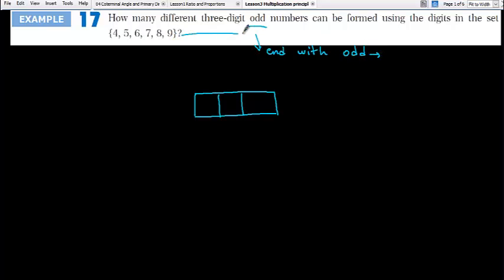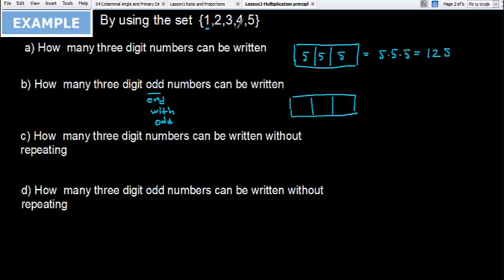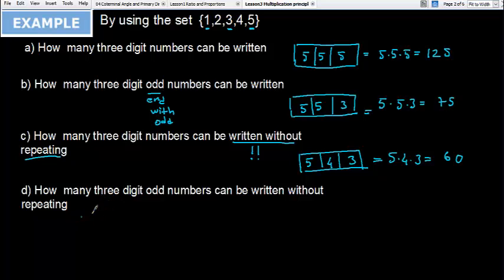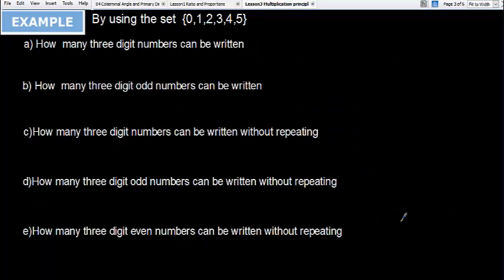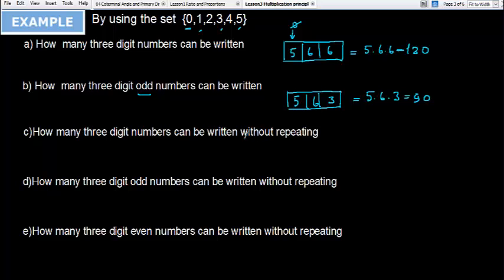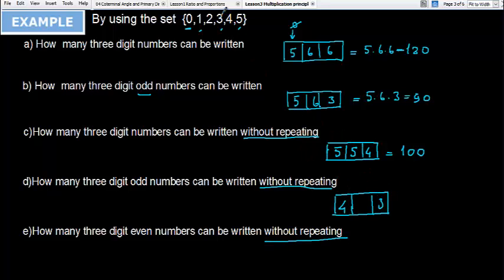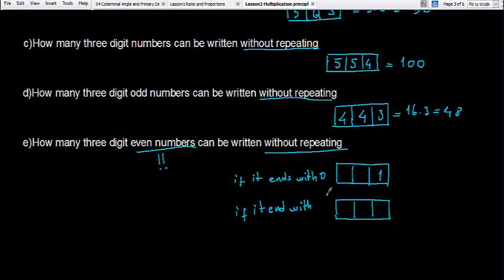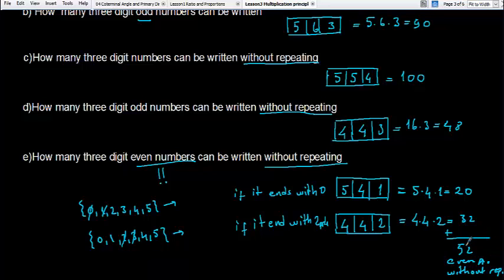Multiplication principle 2 Lesson3